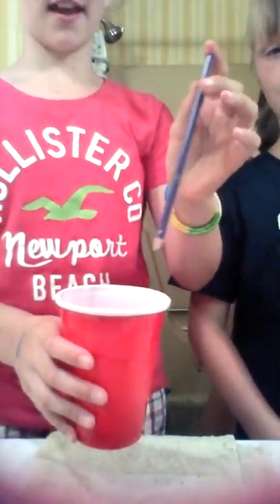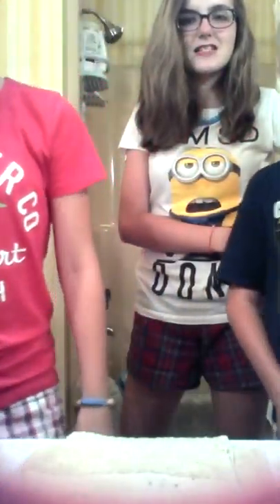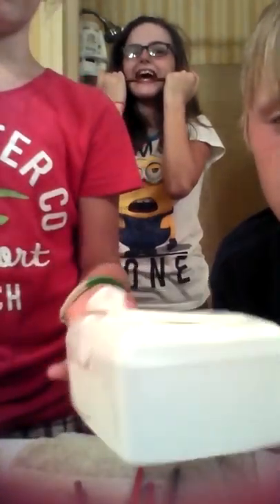Color pencil lipstick, eyeliner and tattoos